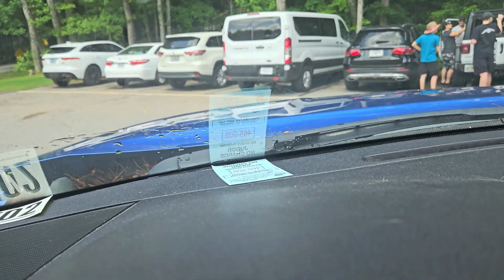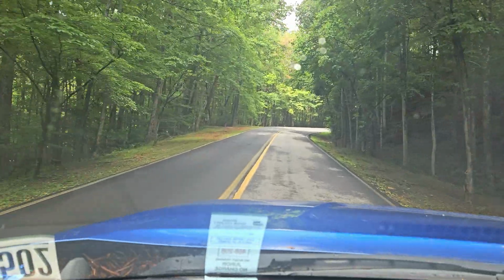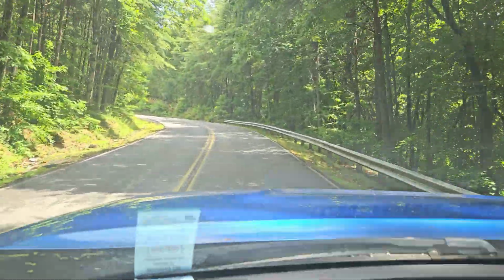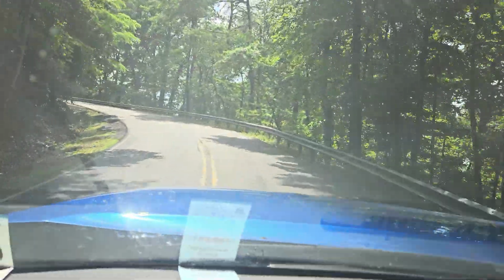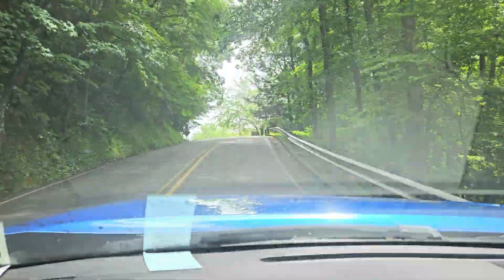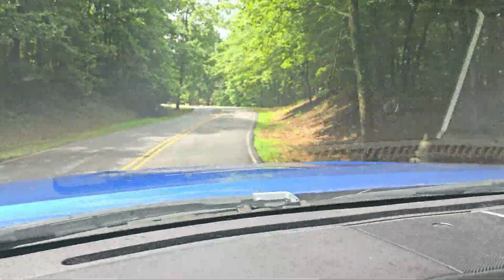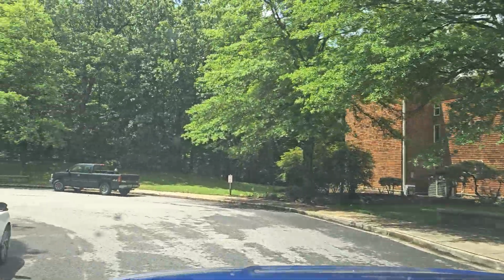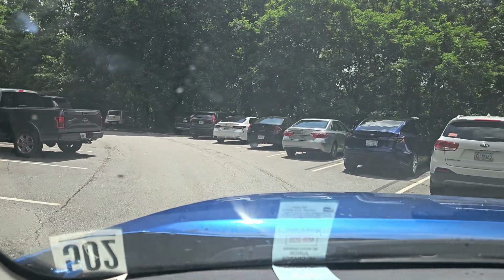Amicalola Falls State Park Drive Up The 25% Road!!!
Driving up to Amicalola Falls and Campground (no travel trailer hooked up) 25% Grade!!!